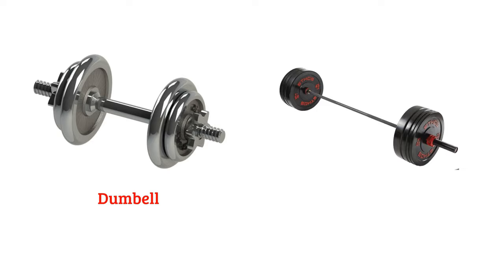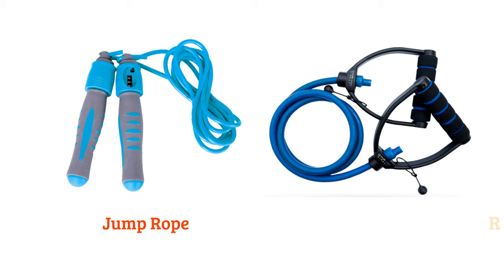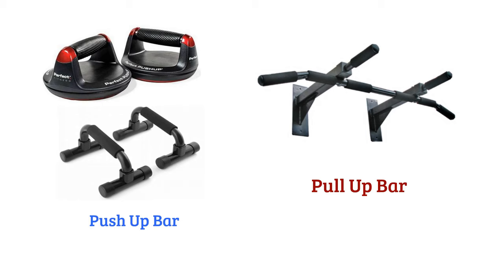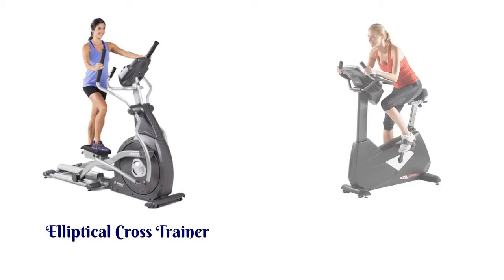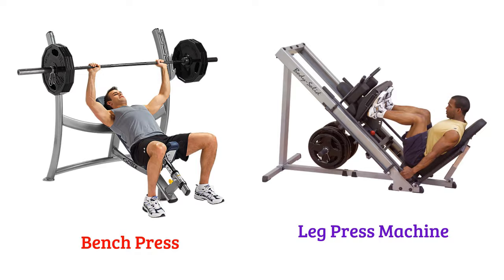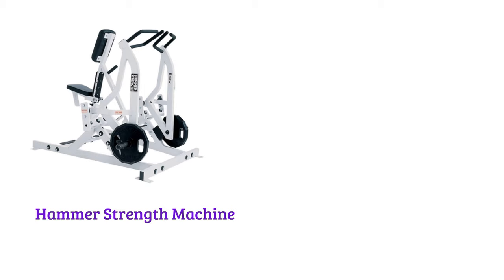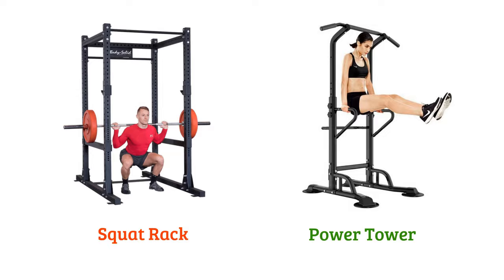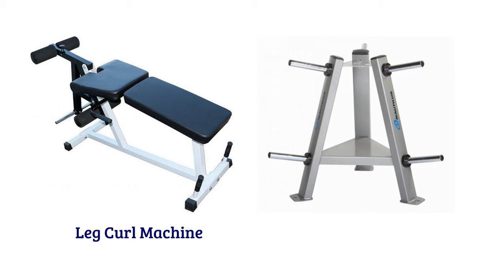Gym Equipments Vocabulary ll About 45 Gym Equipments Name In English With Pictures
Hello Friends & Welcome to the Bisu'sWorld.
        In today's video I shared about 45 gym equipments  name in English with pictures. This video will help you lots to enhance your knowledge your vocabulary list.

         This video has been made for education purpose.

Pictures are downloaded from google and specially from:-
        1. Cleanpng.com
        2. Kindpng.com
        3. Vipng.com
        4. Stickpng.com
        5. Commonwikipedia.org, etc